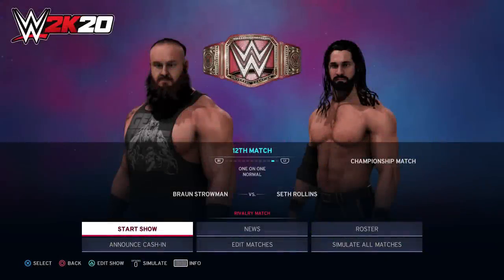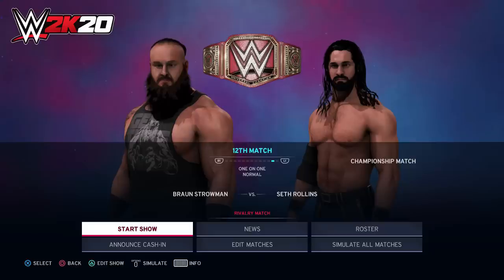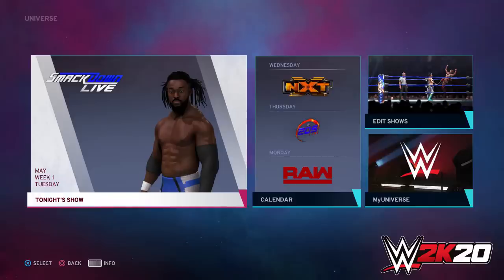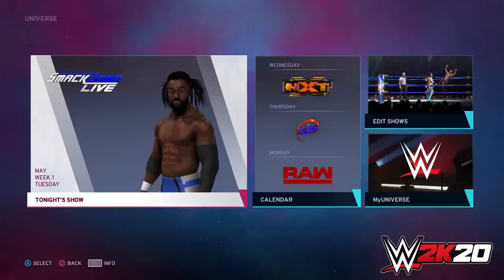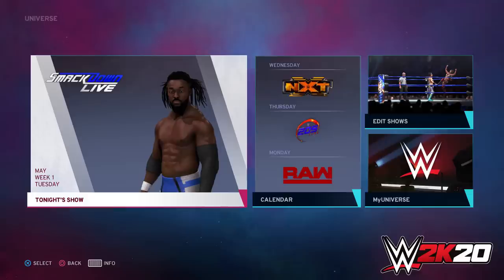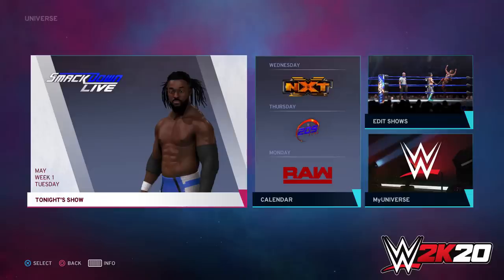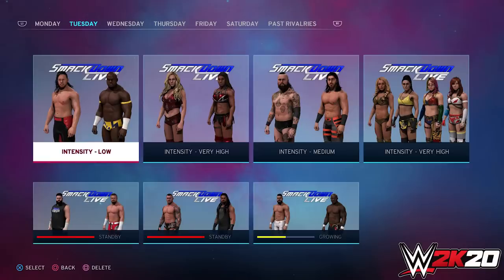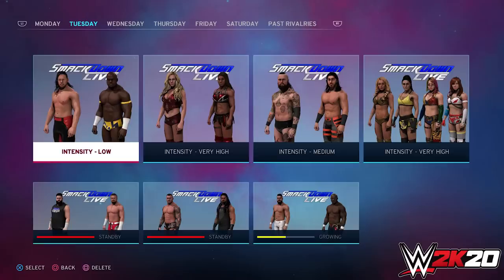WWE 2K20 UNIVERSE MODE!! (FIRST DETAILS REVEALED!)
We finally got some news about WWE 2K20 Universe Mode! Check it out and let me know what you think.

📌Want to become a member of the DenkOps Elite+ and support your boi directly!